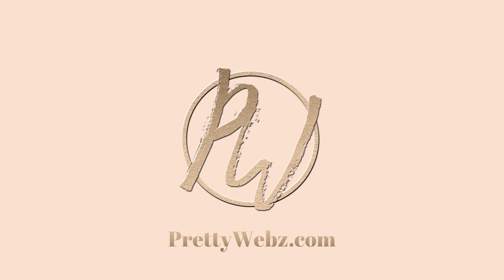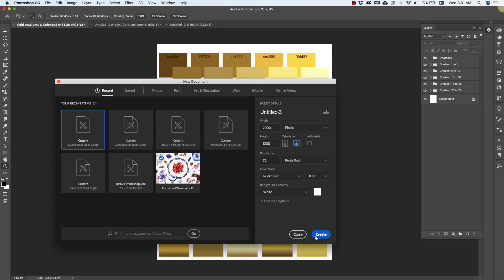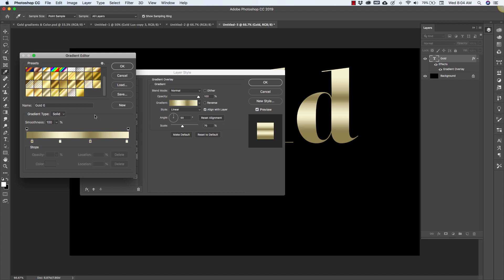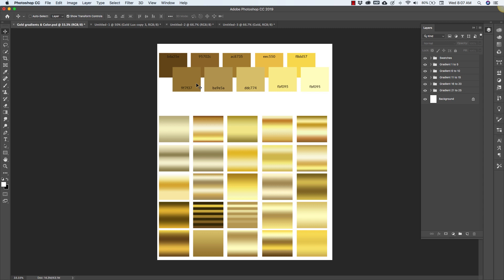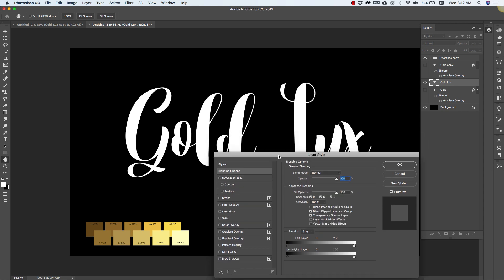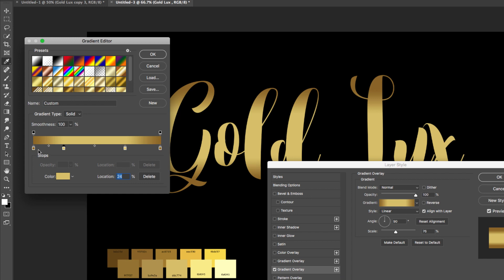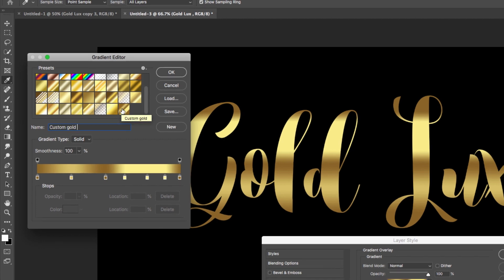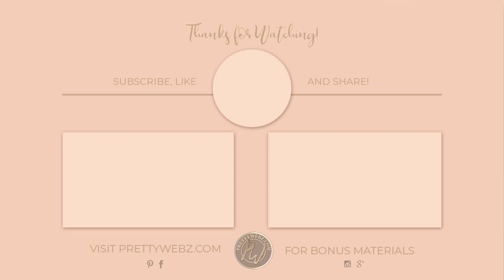Gold Text Photoshop Tutorial {{{Free Gradients + Gold Color Codes}}}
Learn how to make gold text photoshop effect with gradients. No gold textures or clipping masks required for this easy to do beginner tutorial. Also learn how to create, save, and upload gradients to use whenever you need them.  Easy text effect using only gradients.

Fonts:
Willona Script

Find out how to get your hands on the free photoshop gradients. Download 25 free gold photoshop gradients to a make quick and easy gold text effect in seconds. Plus gold color code reference graphic to make using the eyedropper tool work for you to make creating custom gold text in photoshop super fast and easy.